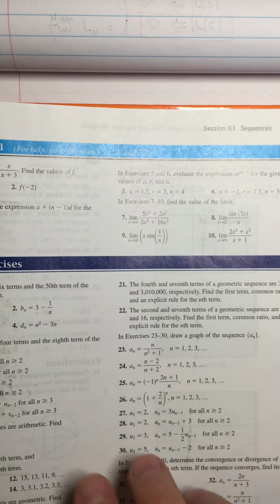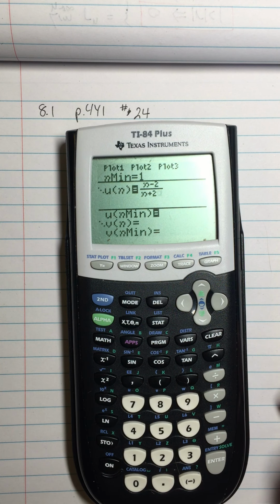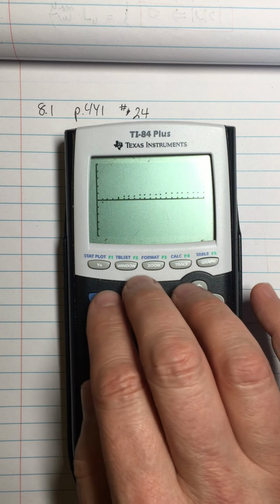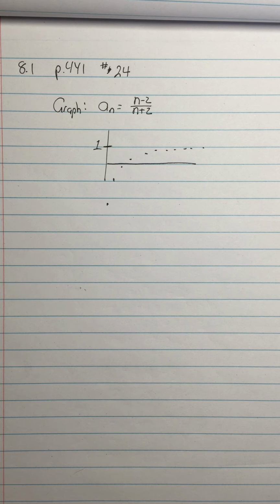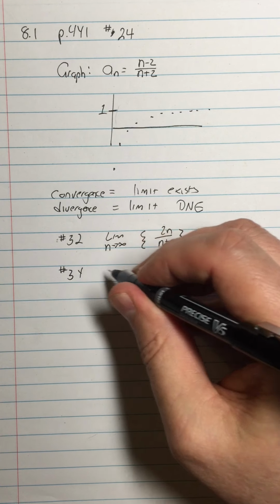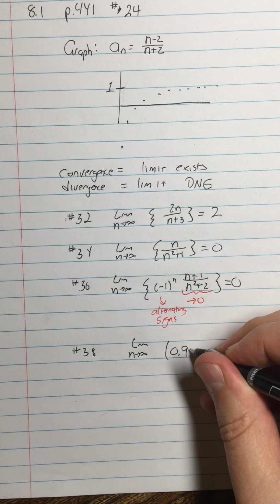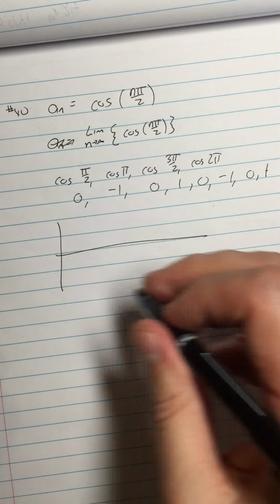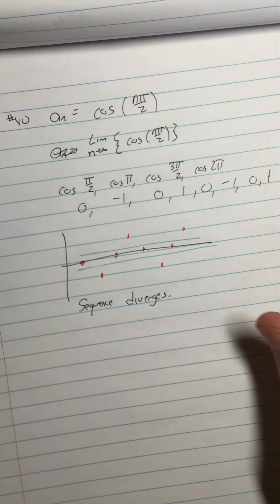Calc 8.1 Sequences Part 8